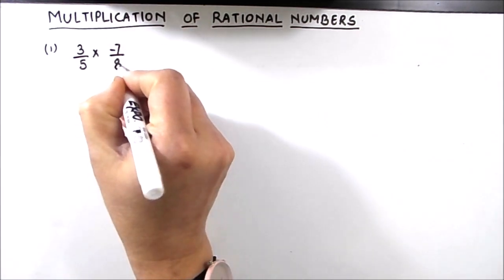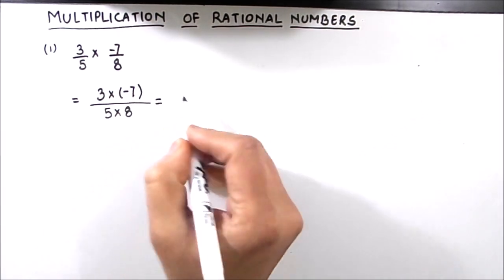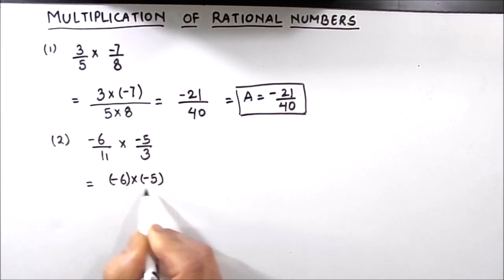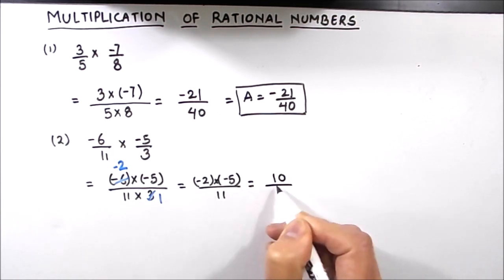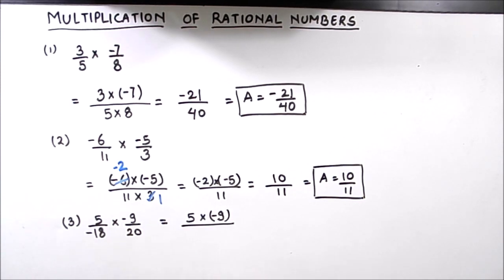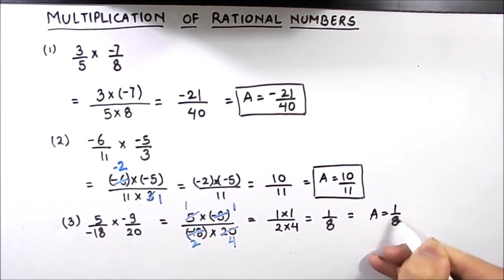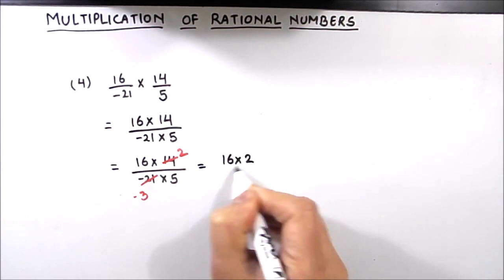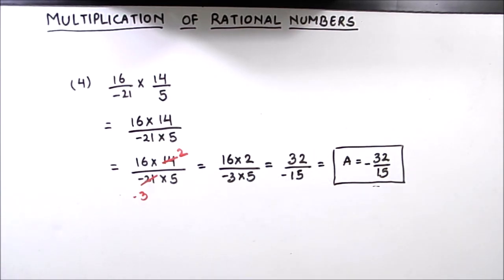How to Multiply Rational Numbers / Multiplication of Rational Numbers / Fraction Multiplication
This is a step by step video tutorial on How to Multiply Rational Numbers / Multiplication of Rational Numbers / Fraction Multiplication